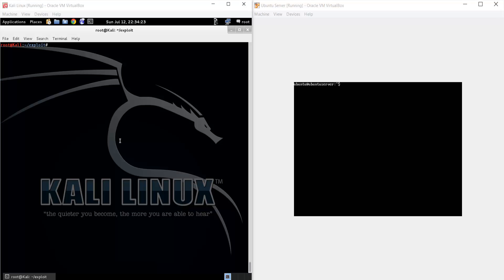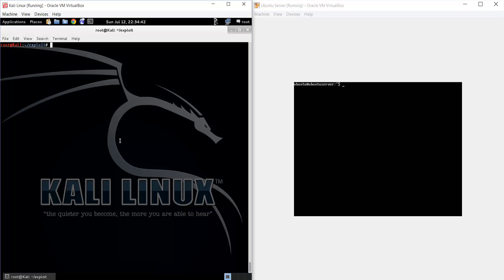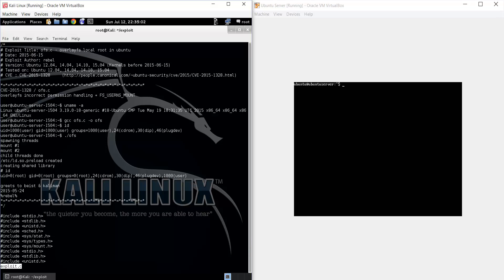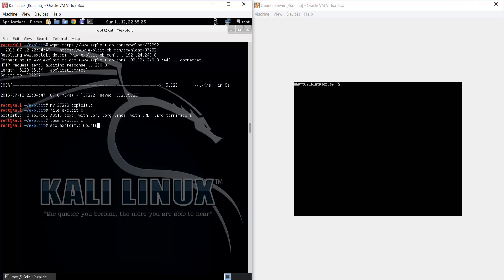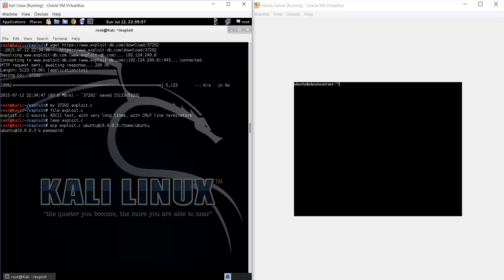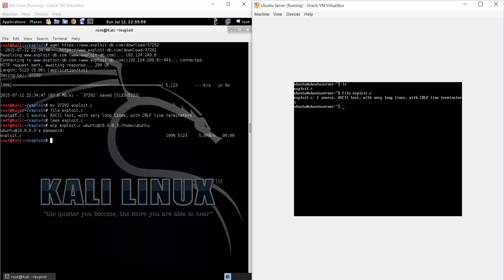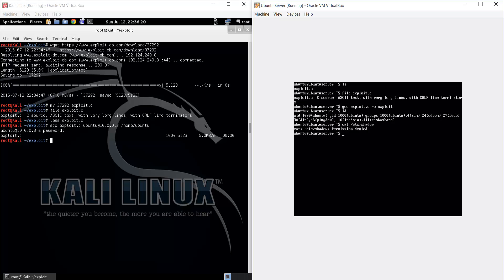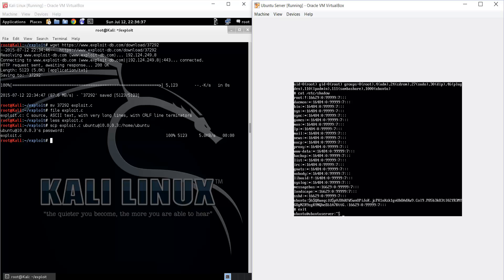Ubuntu Privilege Escalation (CVE-2015-1328) with Kali Linux